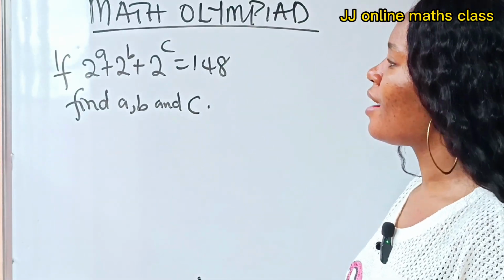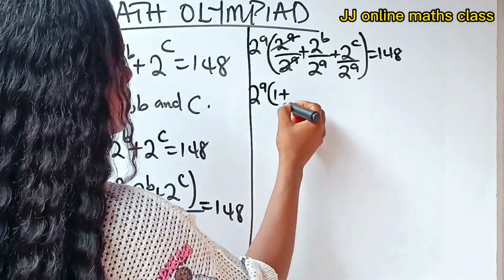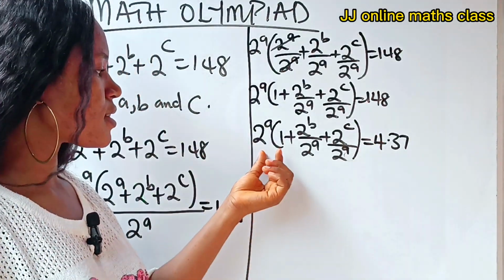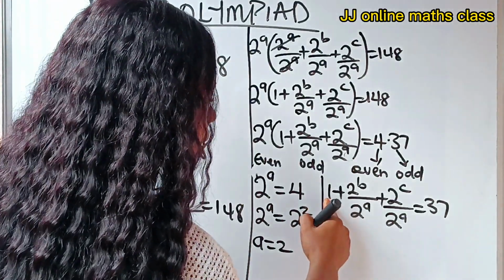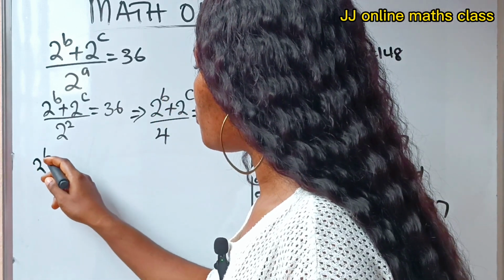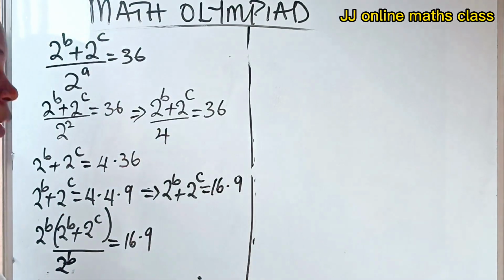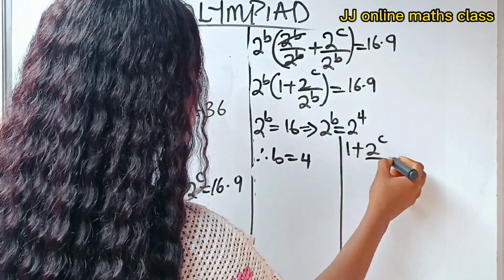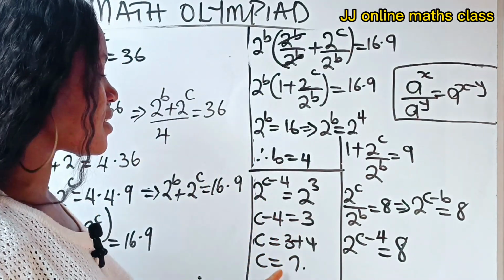A nice math Olympiad algebra question.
A nice math Olympiad algebra question solved using laws of indices or exponentials.